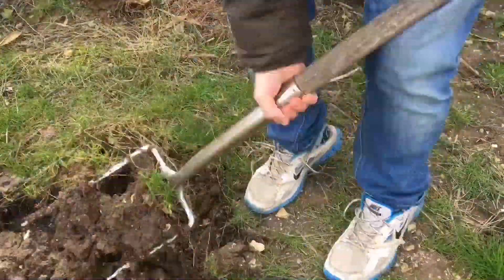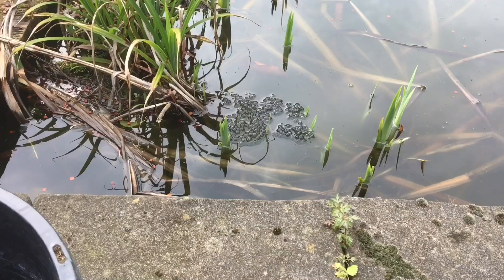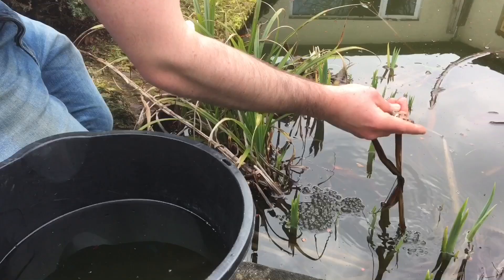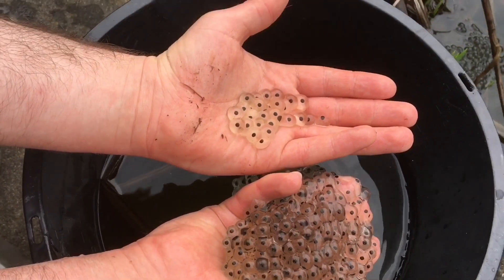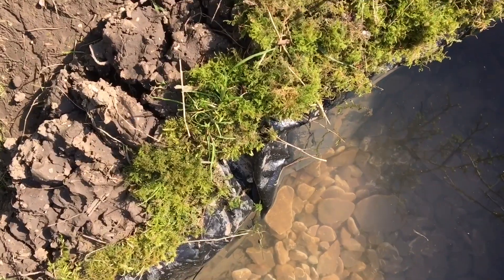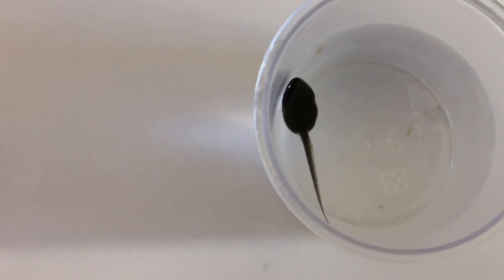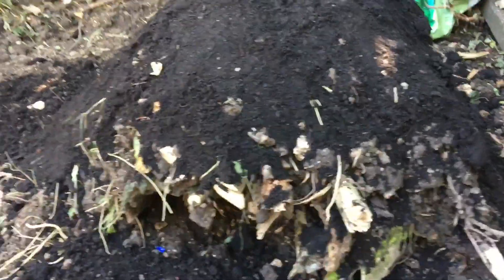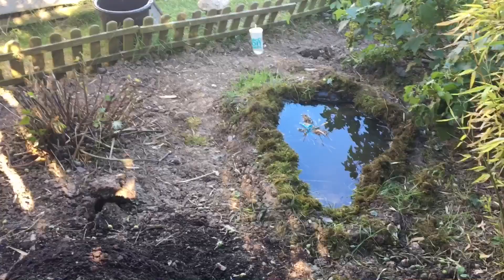How to Build an Amphibian Conservation Area in your Garden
How to make a conservation area in your own back garden. Learn how to:
Distinguish between toad and frog tadpoles
Feed tadpoles
Build a Pond
Build a Hugelkulture
Create Moss Pond Borders
Create hide areas for toads and frogs